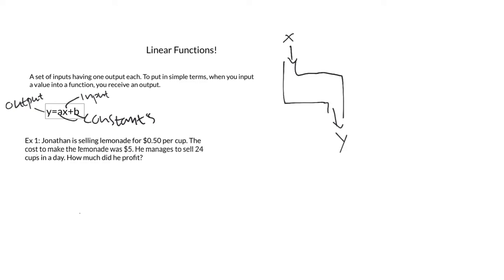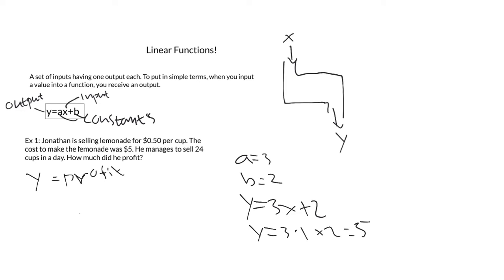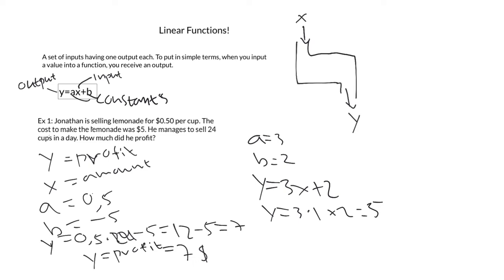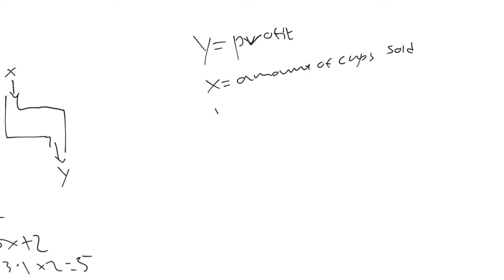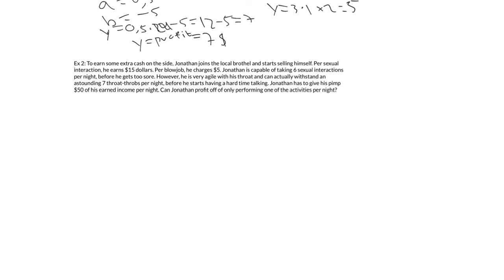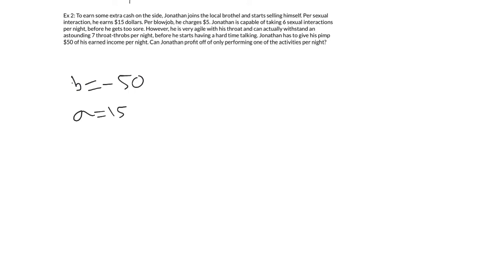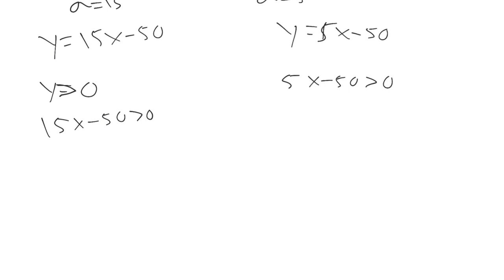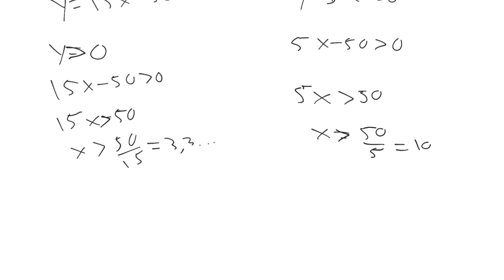Linear Functions (y=ax+b)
Hey my name is Dirty Math! In this video I explain how the linear function works. Hope you learn!